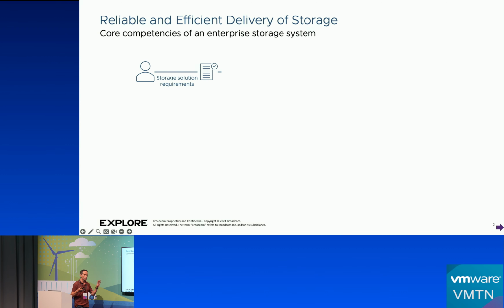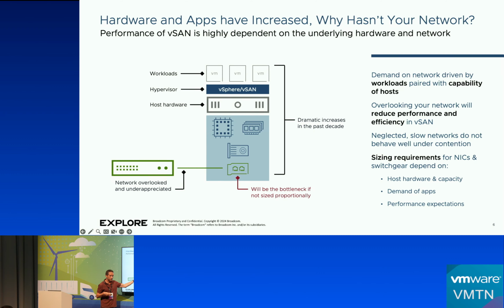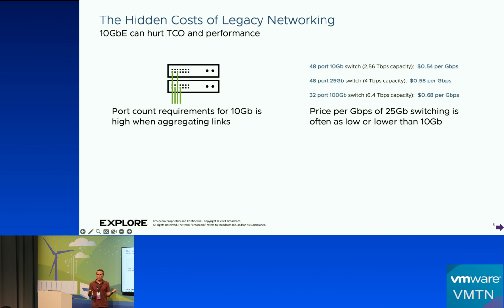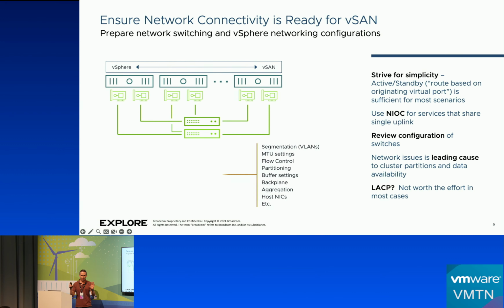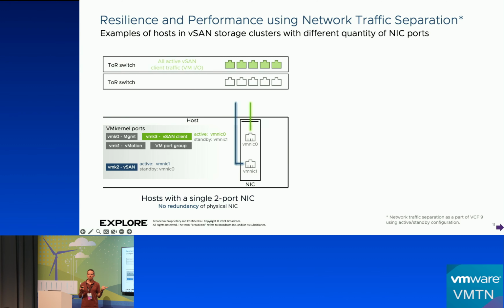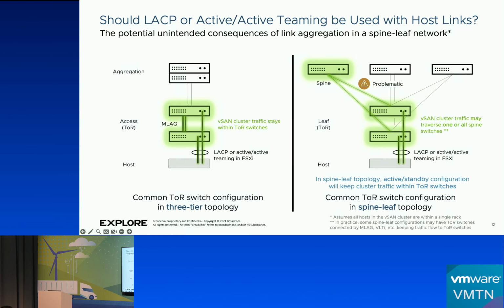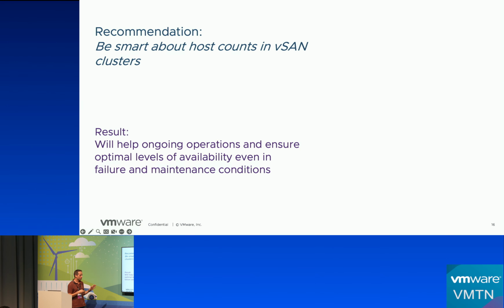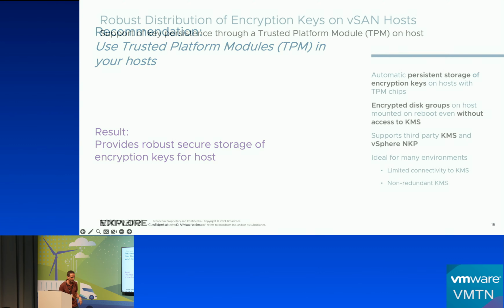CMTY1429BCN - Design and Sizing Tips for vSAN Powered VCF Environments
Times change, and so do customer requirements, and the software that powers it. This session will help you design vSAN environments factoring in the newest enhancements to the very latest edition of vSAN.